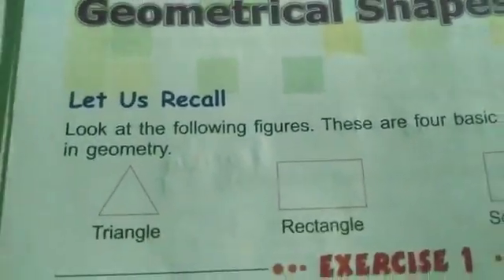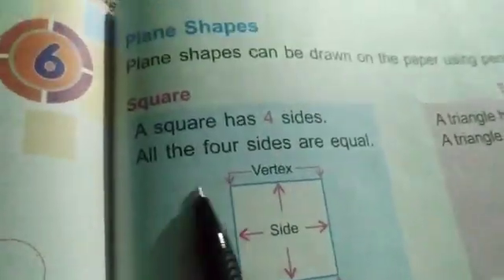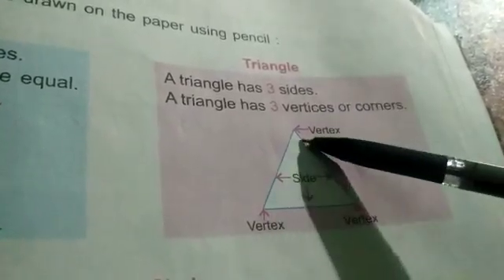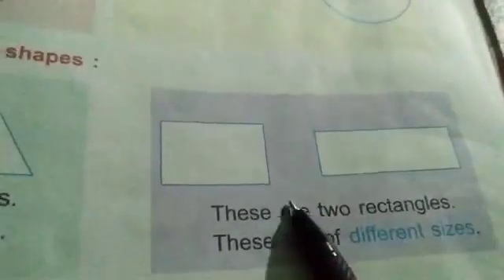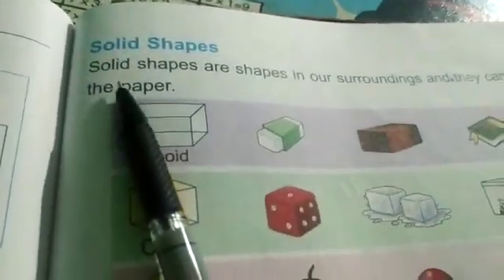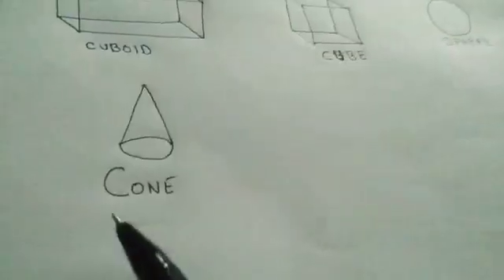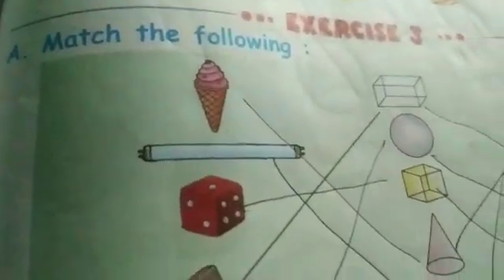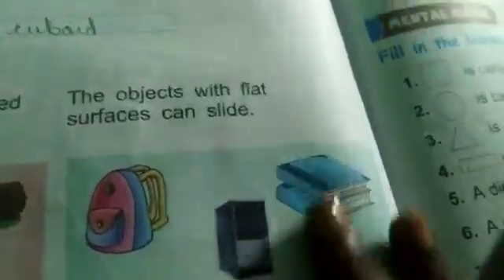Std I mathematics chapter 6 (GEOMETRICAL SHAPES) CHAPTER EXPLANATION...